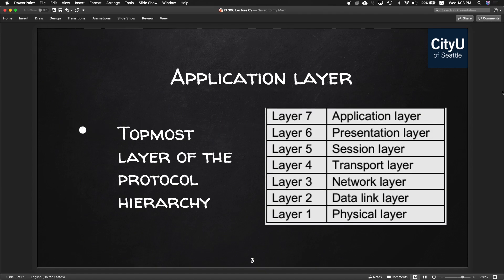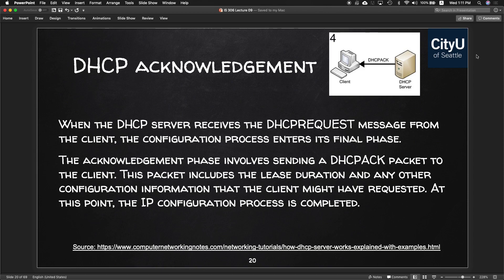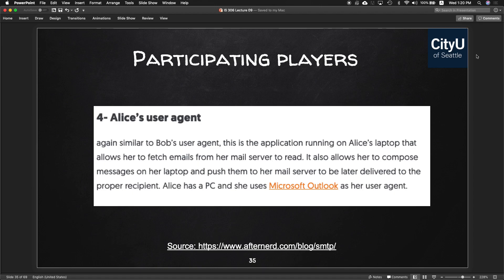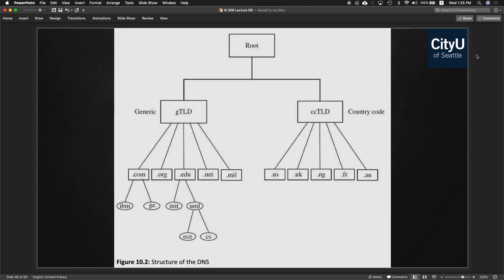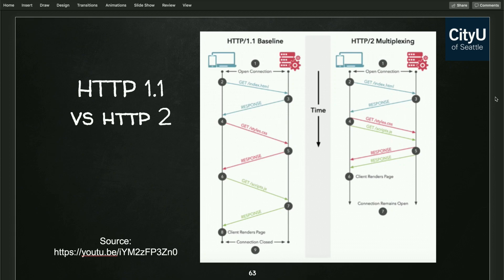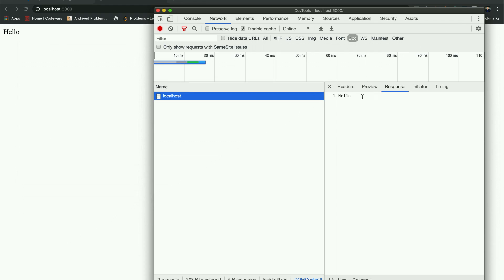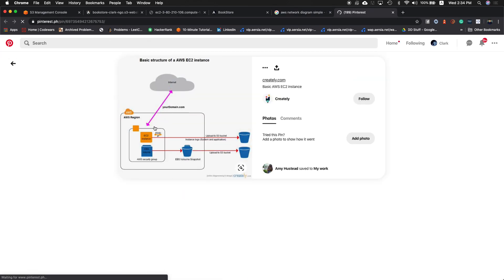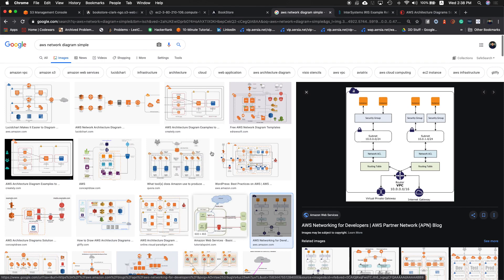IS 306 Data Mgt Com and Network - Module 9